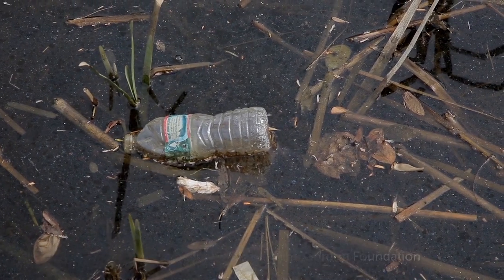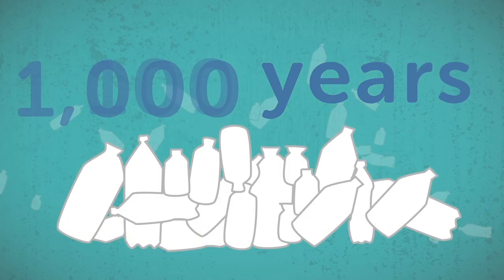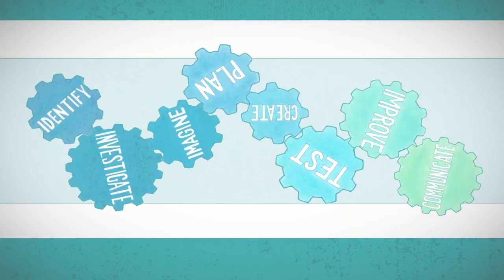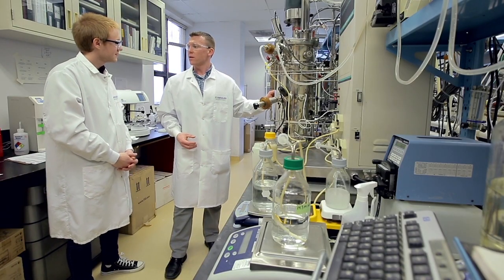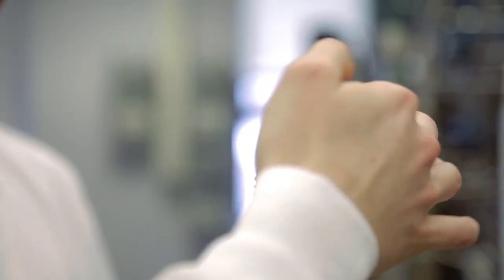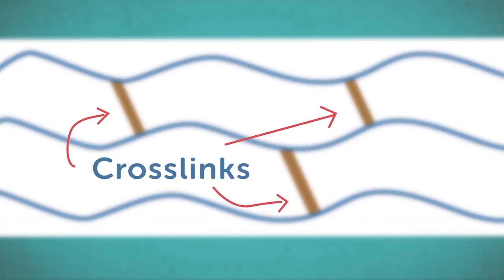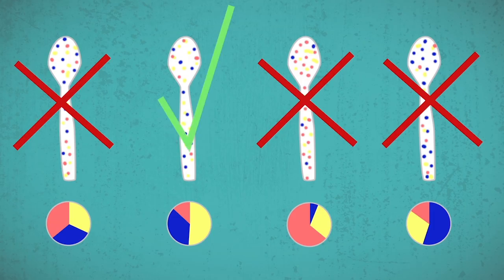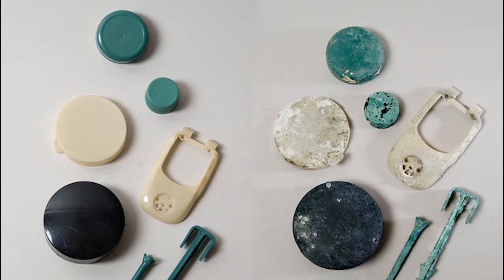Engineering Everywhere Special Report: Bioplastics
When plastic items are thrown in the trash, they can quickly pile up in landfills and create a big mess! Use your chemical engineering skills to explore problems created by traditional plastic materials and engineer bioplastics—plastics made from plant-based materials—as a potential solution to current plastic problems.

Watch this Engineering Everywhere Special Report!
Visit a chemical engineering laboratory to see how engineers are designing and testing new forms of plastic that are able to biodegrade over time.